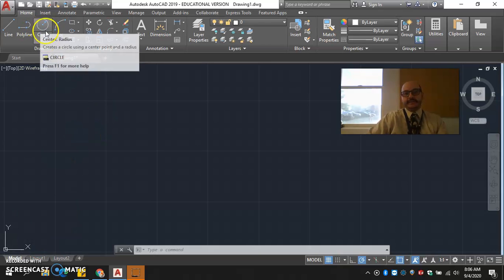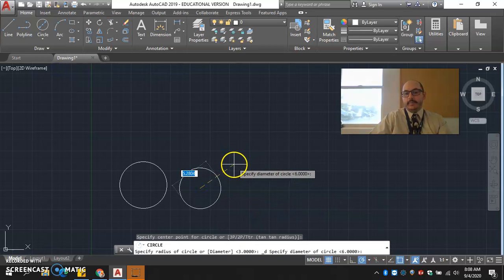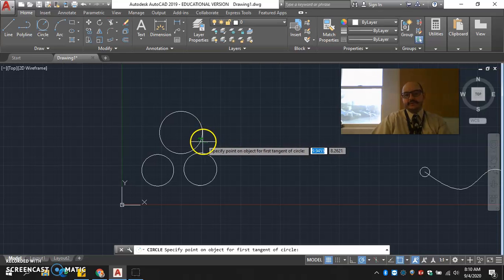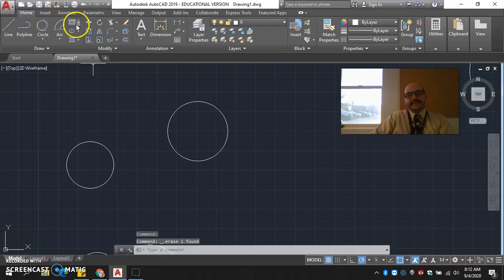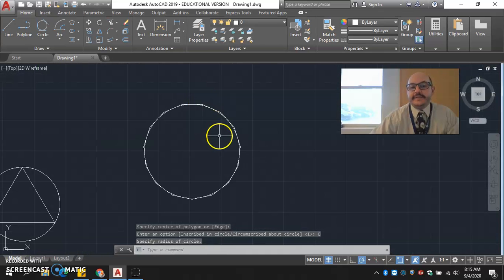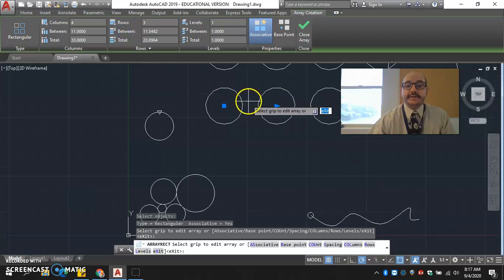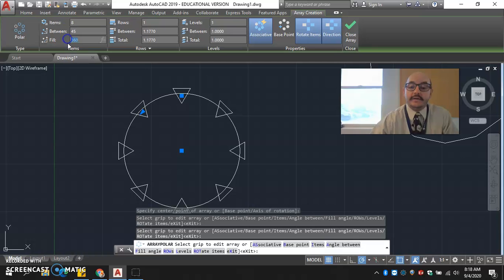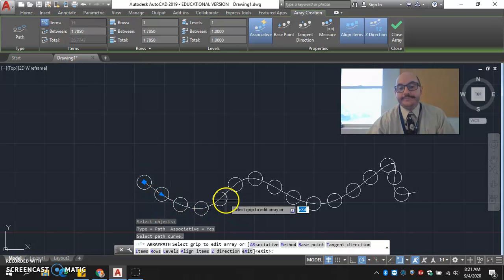Circle, Arcs, Polygons, Arrays